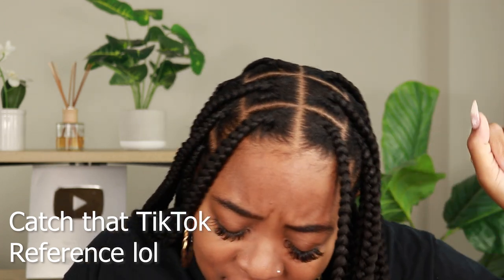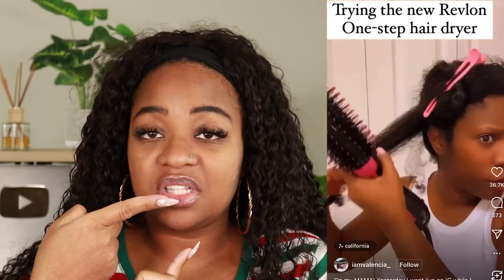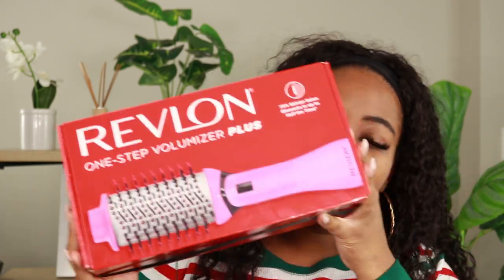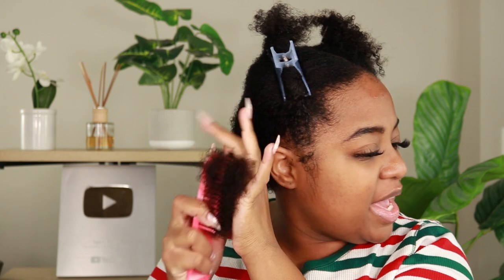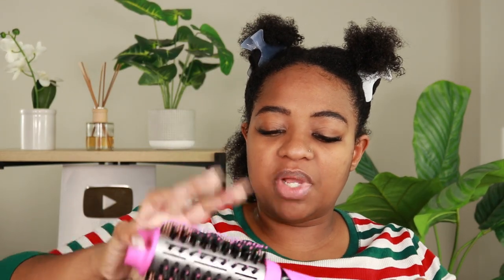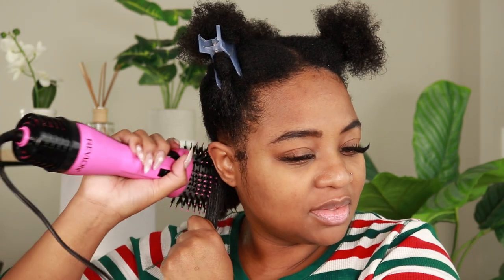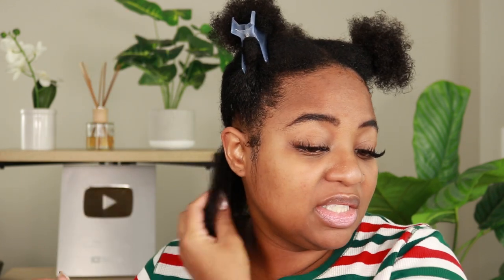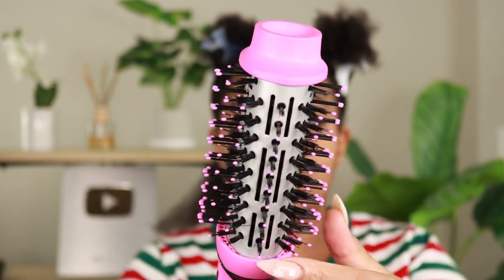Chile, I Tried The Instagram VIRAL Revlon Hair Straightener. Type 4 Friendly???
Link to my floral robe

Equipment:
-Vlog camera
-Filming camera

Hair FAQ:
-Texture: Fine with excessive shrinkage that gives the optical illusion of coarse hair
-Density: medium density
-Porosity: Normal/Medium porosity with a patch of low porosity in the front

That’s all that matters because the curl typing chart is divisive and toxic. What matters most is if your hair likes a product or it doesn’t. 💖